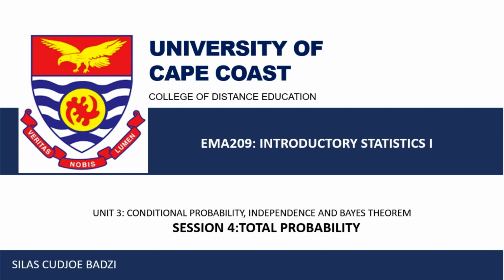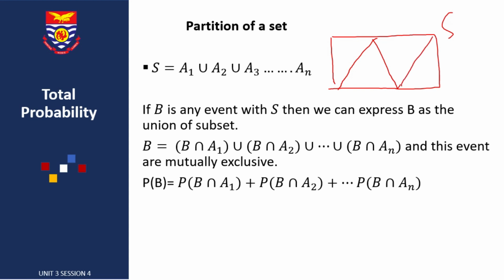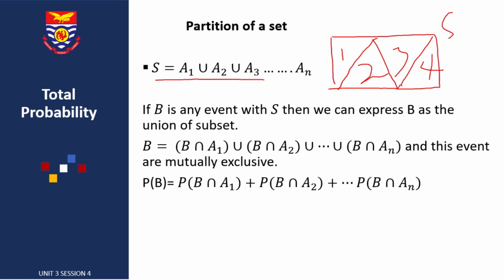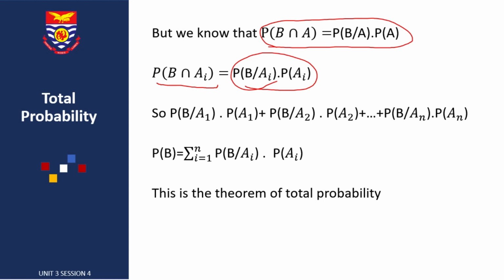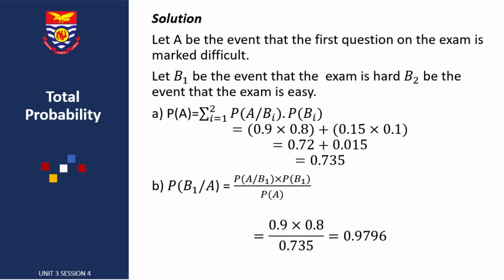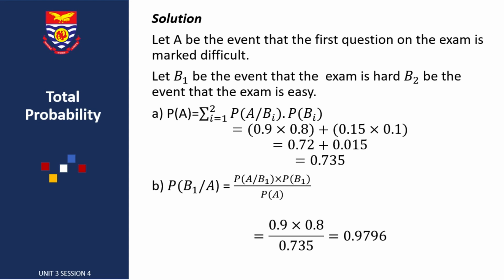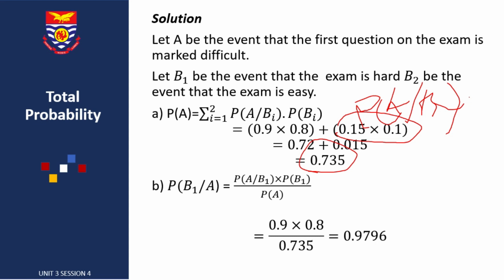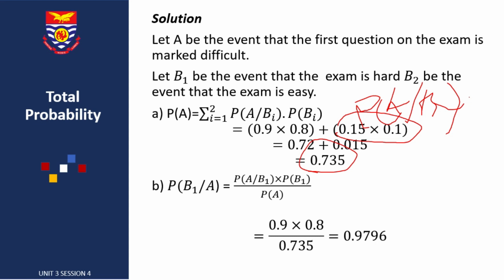Introductory Statistics I Unit 3 Session 4